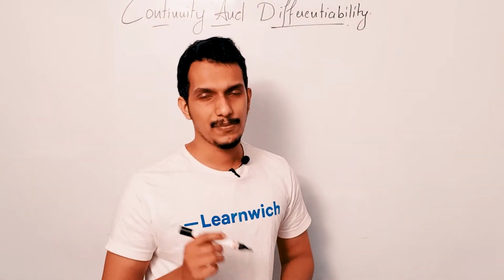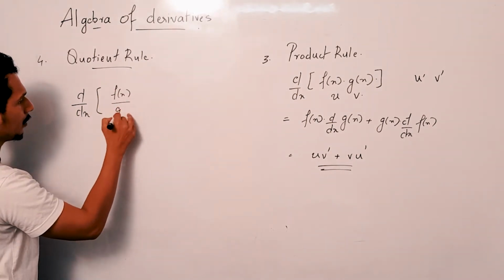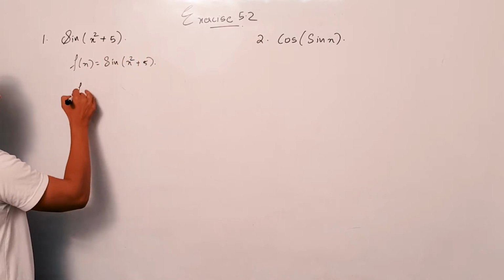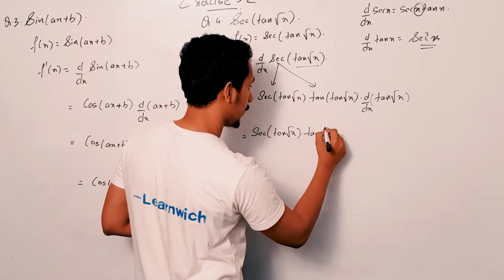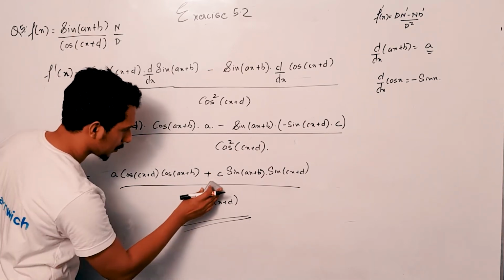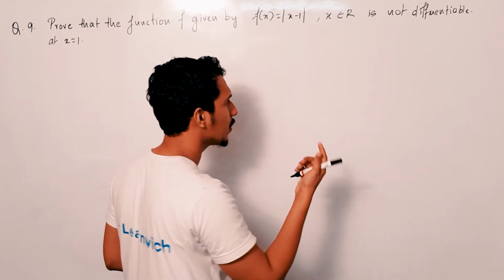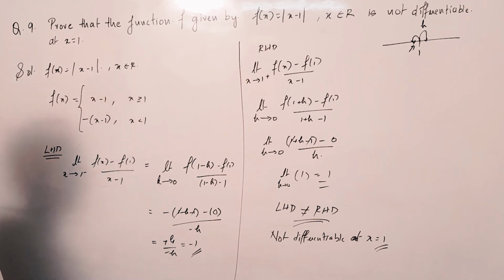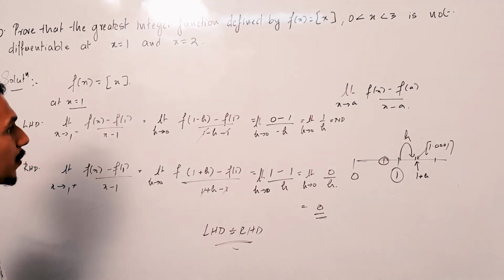Continuity and Differentiability - Lecture 3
This is the intro video for Exercise 5.2